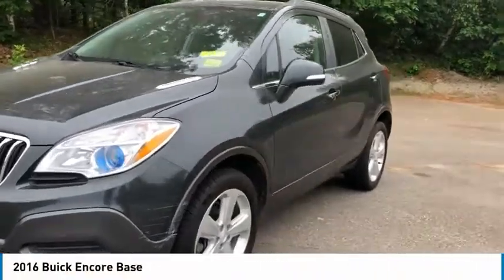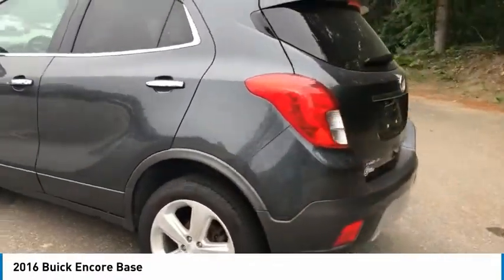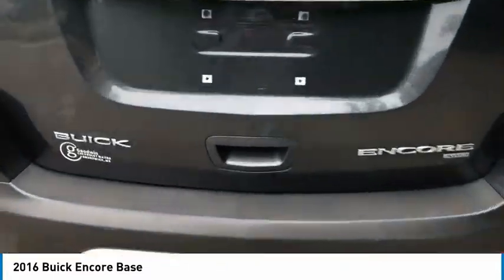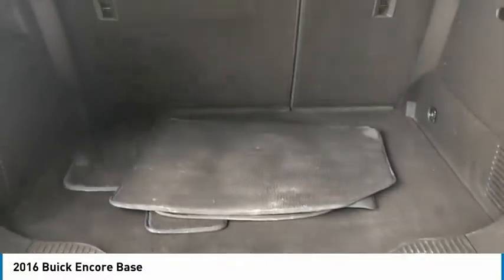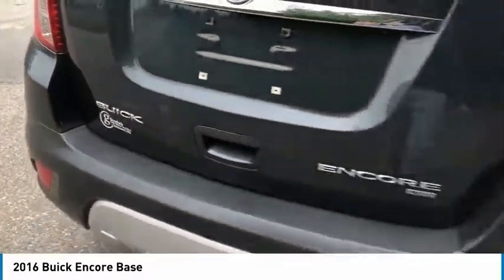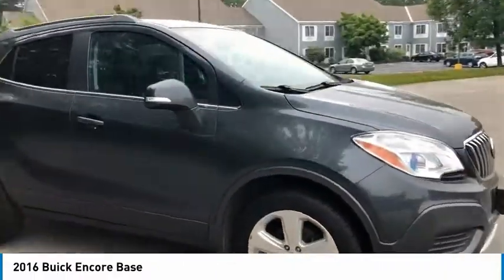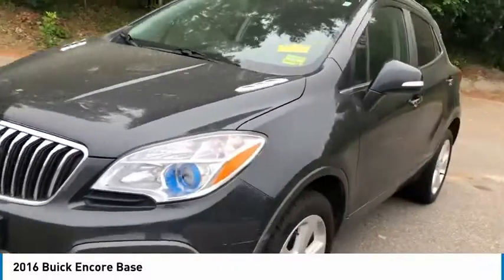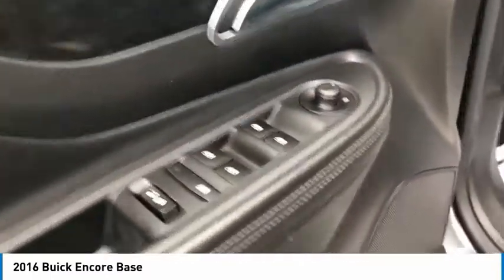2016 Buick Encore Brunswick ME PCD322A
* Free Home Delivery *, * Contactless Purchase Available *, LIFETIME Engine/Transmission Warranty, Bluetooth, OnStar* Safety System, Back-up Camera, Leather Interior, 4D Sport Utility, ECOTEC 1.4L I4 SMPI DOHC Turbocharged VVT, 6-Speed Automatic Electronic with Overdrive, AWD, Grey.brbrCARFAX One-Owner. Clean CARFAX. Grey 2016 Buick Encore AWD 6-Speed Automatic Electronic with Overdrive ECOTEC 1.4L I4 SMPI DOHC Turbocharged VVTbrbrIf you are looking for a no pressure and straight forward transaction, then trust the Goodwin name, and over 80 years of experience, to deliver you a quality pre-owned vehicle. 23/30 City/Highway MPGbrbrAwards:br * 2016 IIHS Top Safety Pick * 2016 IIHS Top Safety Pick with optional front crash prevention * 2016 KBB.com 10 Best Used Subcompact SUVs Under $15,000 * 2016 KBB.com 5-Year Cost to Own Awards * 2016 KBB.com Brand Image AwardsbrCall Goodwin Chevrolet Mazda today at to schedule a test drive.brbrReviews:br * Quiet interior; top crash scores; good fuel economy; long list of tech and safety features. Source: Edmunds